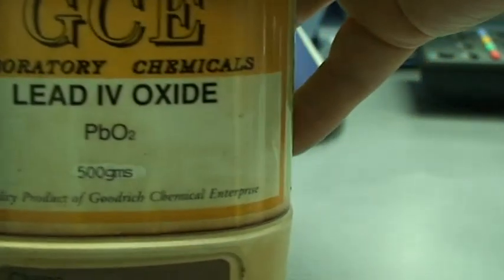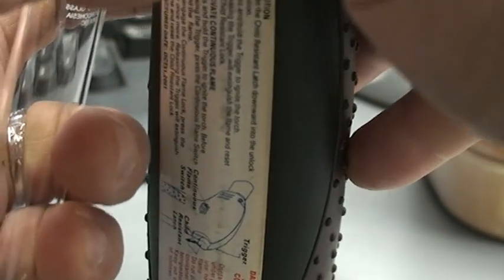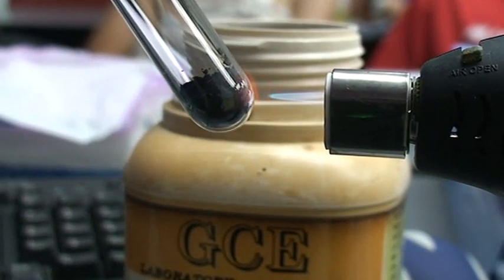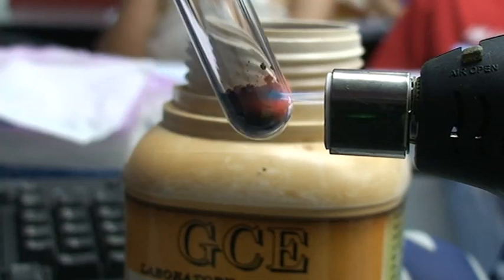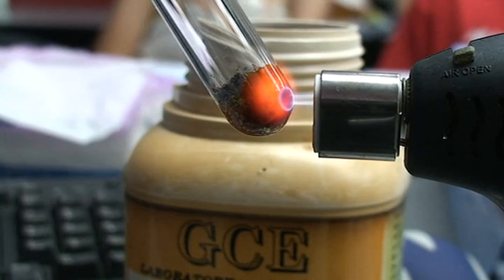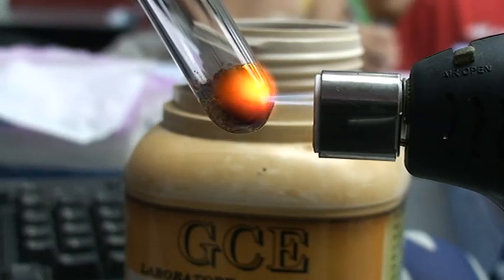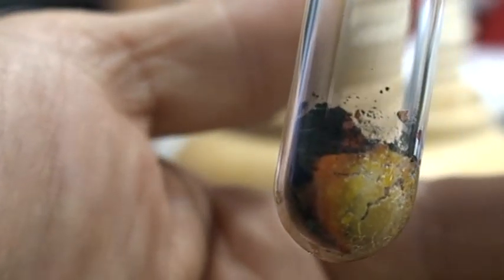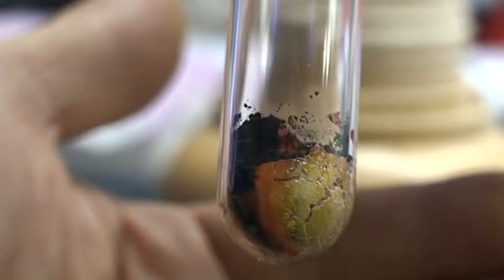Chemistry - Heating of Lead IV oxide to produce oxygen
When black lead (IV) oxide is heated, it decomposes into 2 other oxides of lead, namely red/orange Pb3O4 and light yellow PbO, in addition, it gives off oxygen. Oxygen gas relights a glowing splint.
This is one of the ways to produce oxygen.
The other 2 common ways are (i) to heat and decompose a metal nitrate and (ii) to decompose liquid hydrogen peroxide, catalyzed/catalysed by black MnO2 (aka manganess (IV) oxide). Chemically we can also use electricity to decompose acidified water into oxygen and hydrogen.
It will be noticed that the red/orange oxide appeared nearer to the black PbO2, compared to the light yellow PbO. This is because the black oxide of lead decomposes first to the red/orange oxide of lead and then decomposes further to the light yellow oxide. This is done by heating at one spot on the right of the test tube.

Can you show that the oxygen content in black PbO2 is greater than that in red/orange Pb3O4 which in turn, is greater than that in light yellow PbO without the usual method of calculating the % of oxygen in these formuli?

This is an unedited, raw video which was taped  in a Singapore tuition School called PL Education Centre: established in 1994.